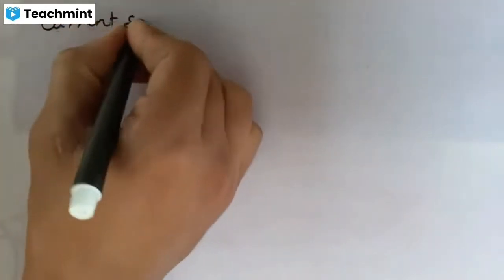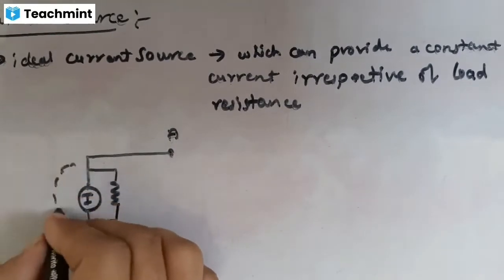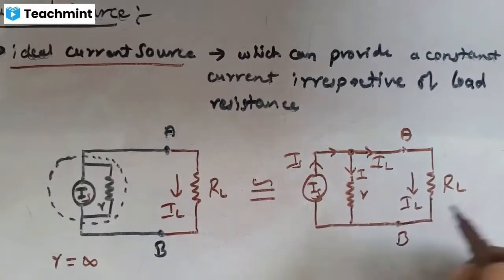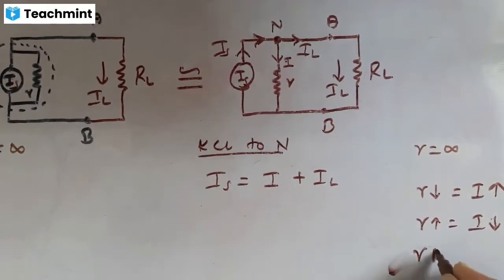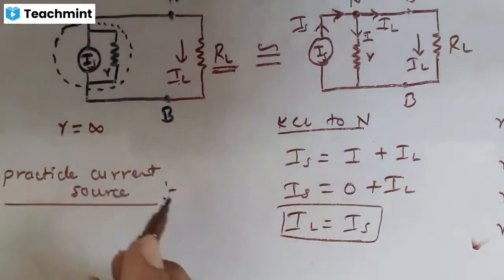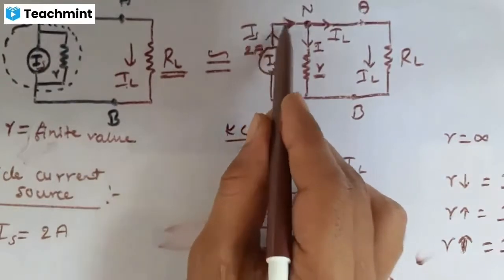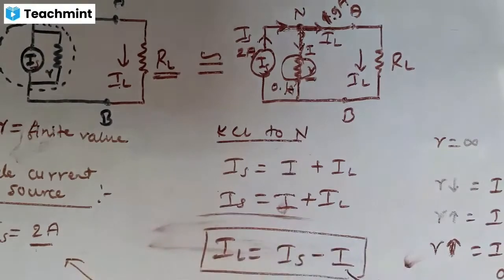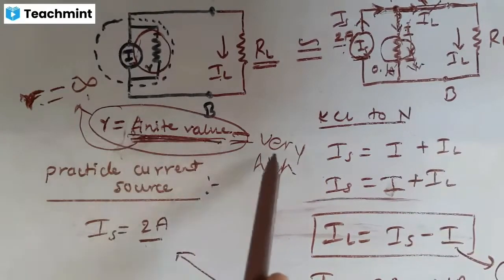current source | ideal & practical current source